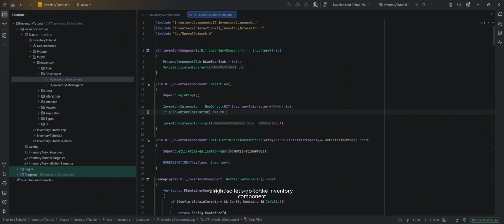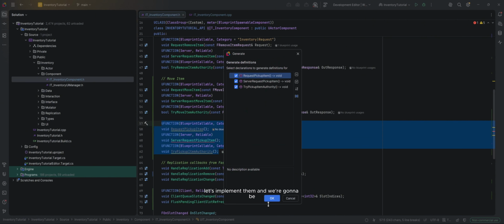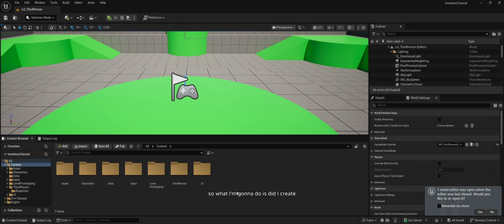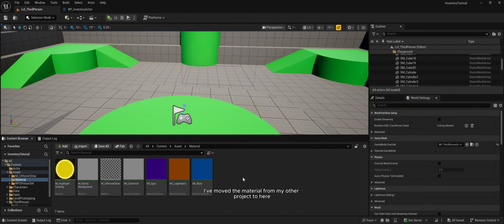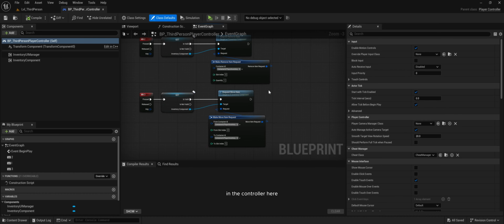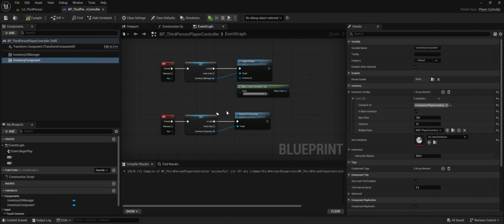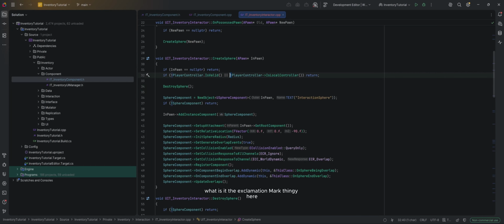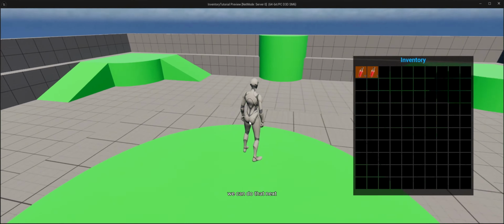Ep14: UE5 Inventory Tutorial C++ | Setup Picking up Item | Part 2